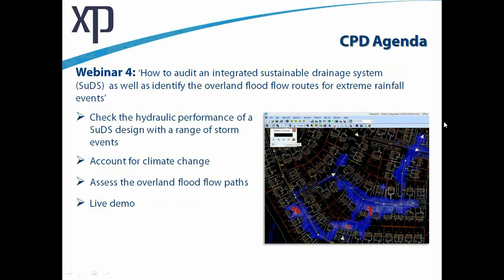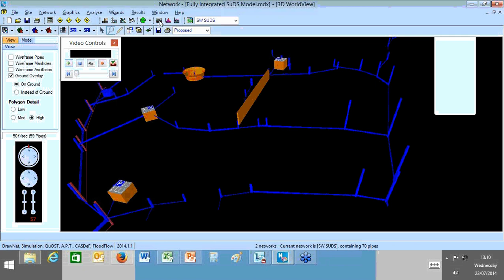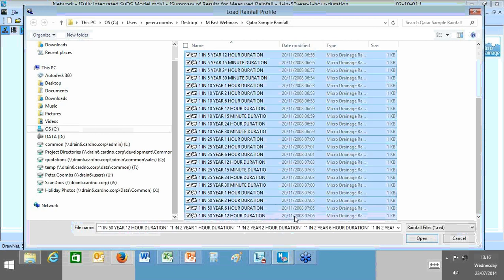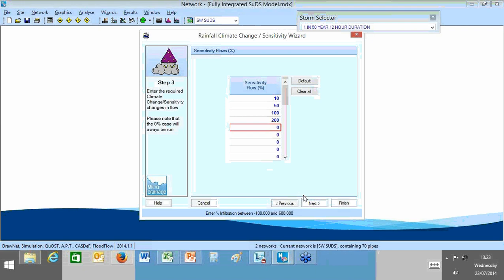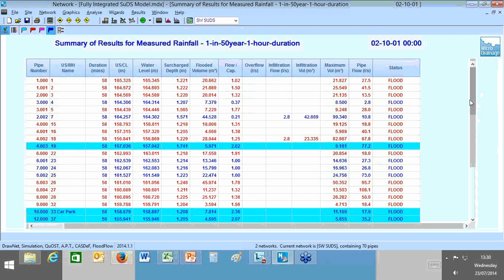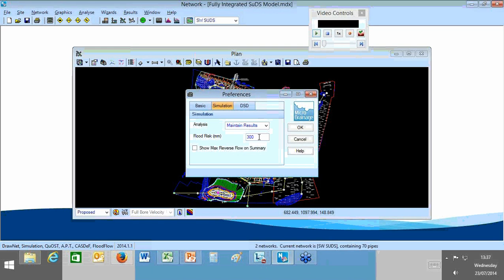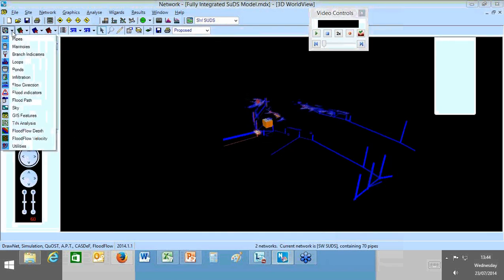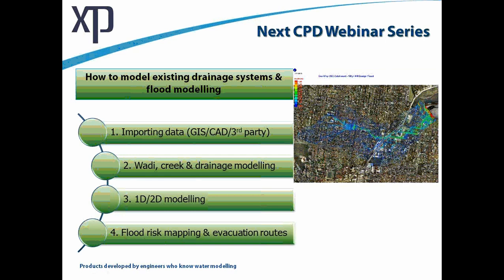How to Design Sustainable Drainage Systems in the Middle East with MicroDrainage Part 4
This is part 4 in a 4 part series on designing Sustainable Drainage Systems in the Middle East.